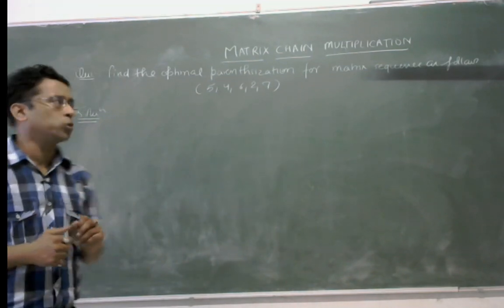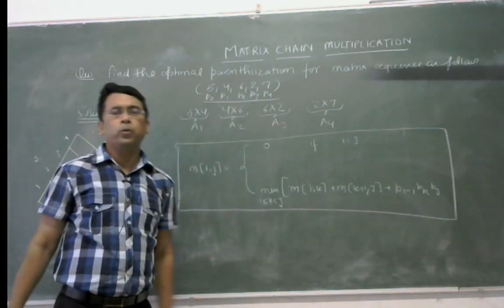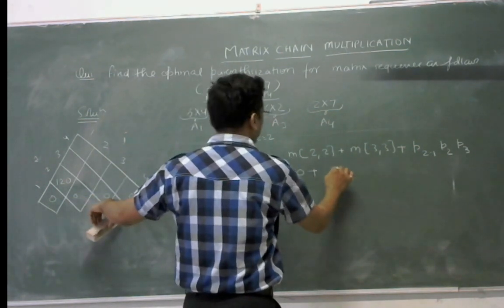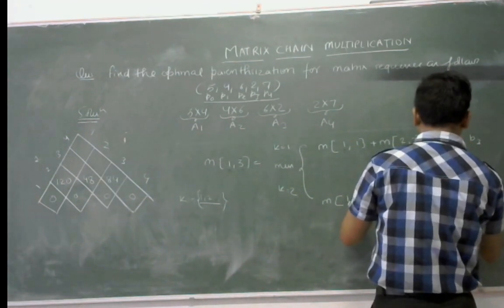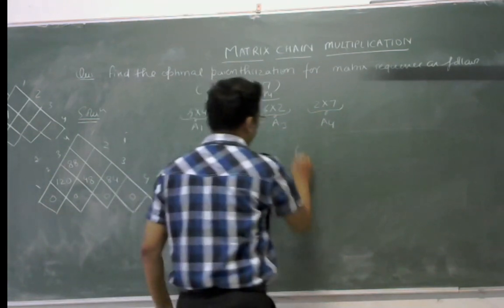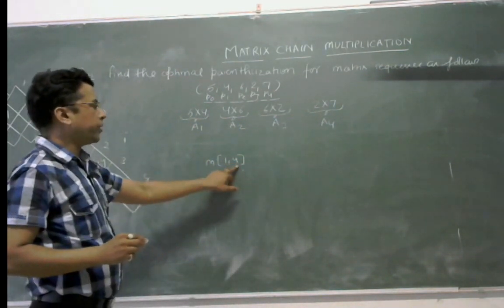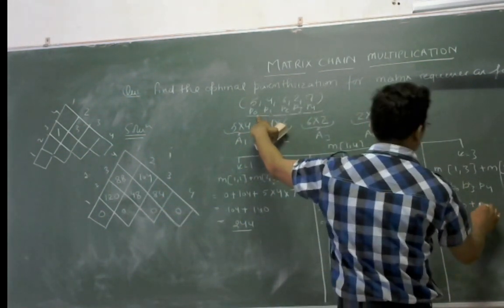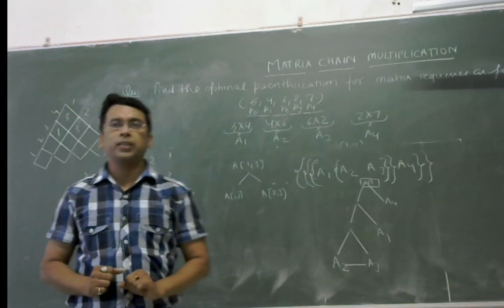Matrix Chain Multiplication-DAA